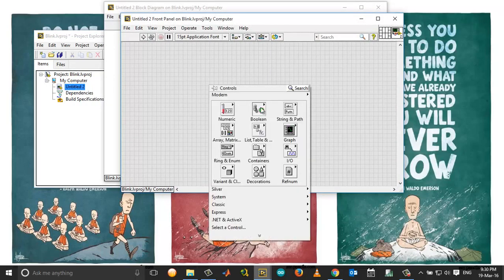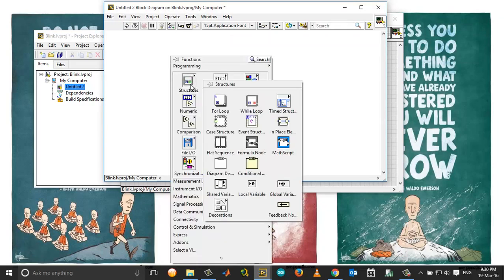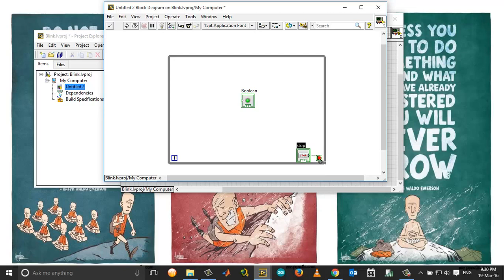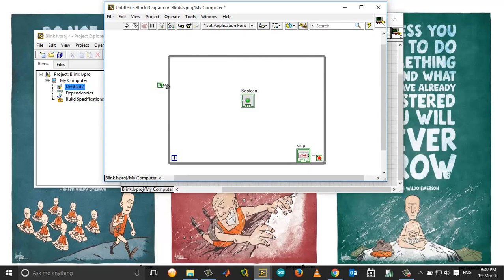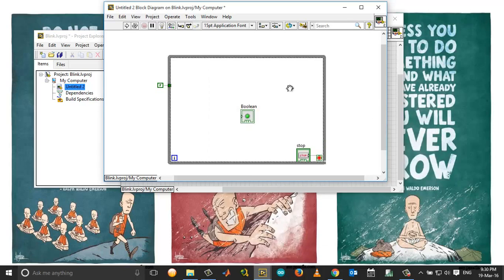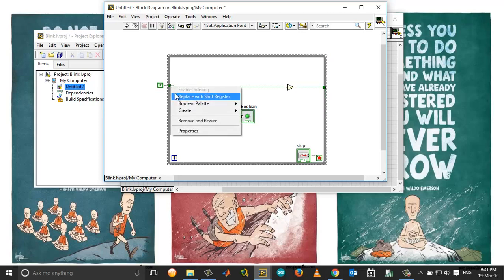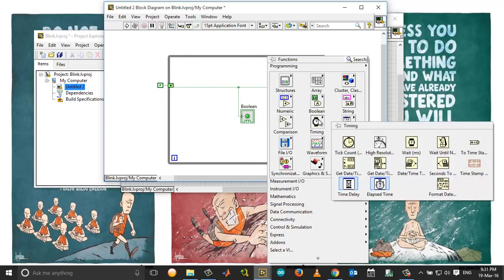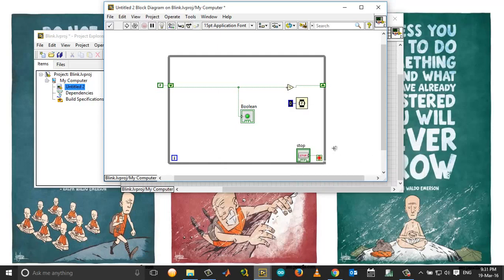LabVIEW Tutorials - Creating a Blinking LED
A LabVIEW tutorial on creating blinking LEDs.